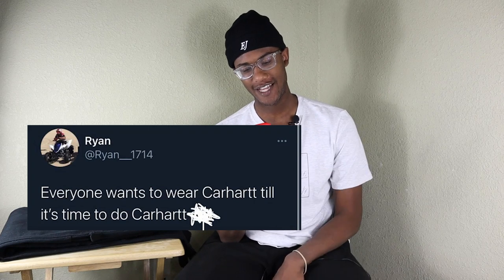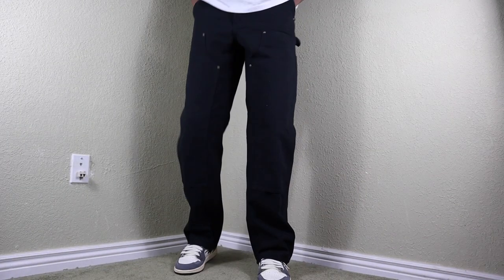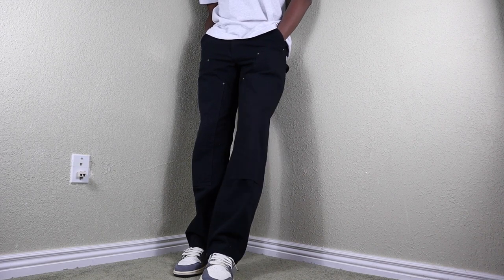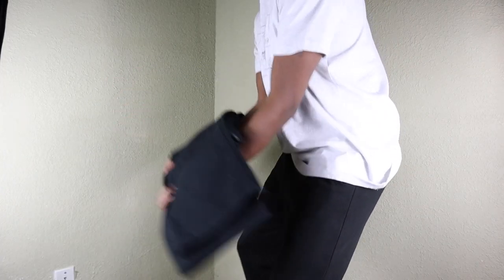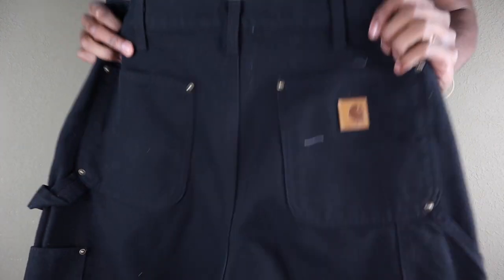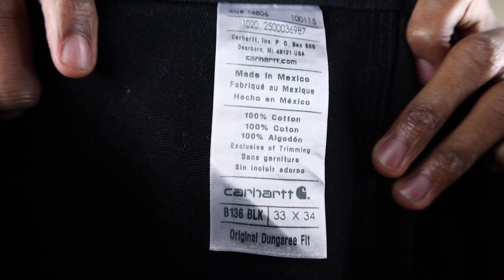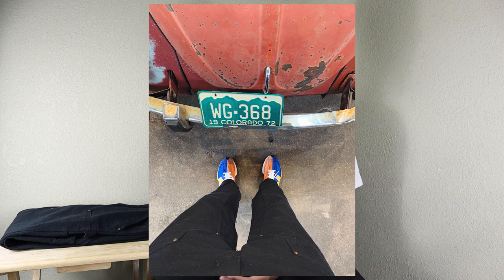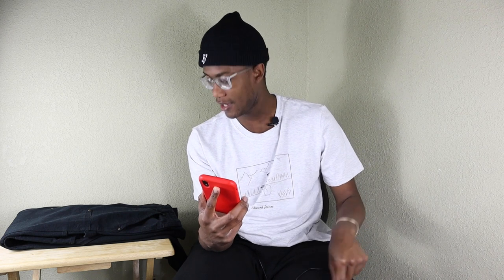3 Things YOU NEED to know before buying Double-Knee's | Carhartt Duck Canvas Double Knee!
Carhartt Ripstop Cargo Pants
Carhartt Duck Canvas Double Knees

Measurements:
Height: 6 foot 3 inches (191 cm)
Waist 33 inches  (83 cm)
Waist to ankle  34 inches

Let me know what I should do next in this series!

Chapters:

0:00 Intro
0:24 #1
2:18 #2
3:33 #3

Music Artist Credit:
♪ Dreaming after work (Prod. by Lukrembo x Cloudscape)